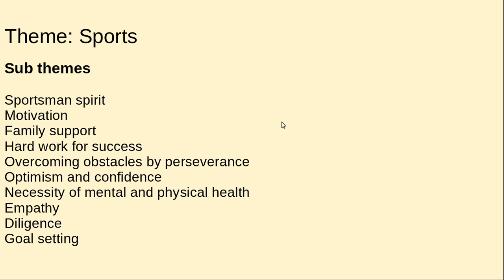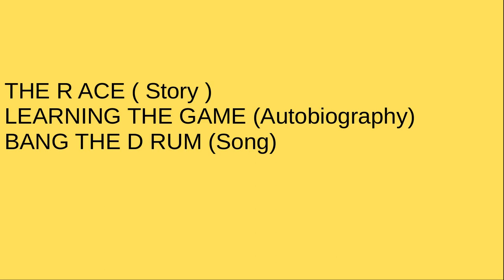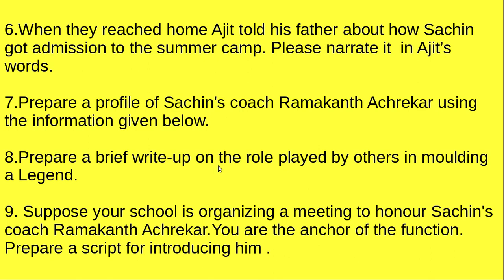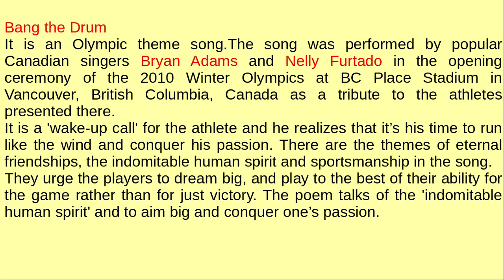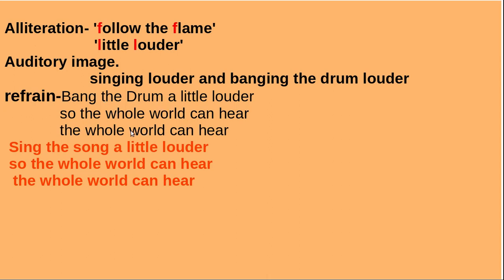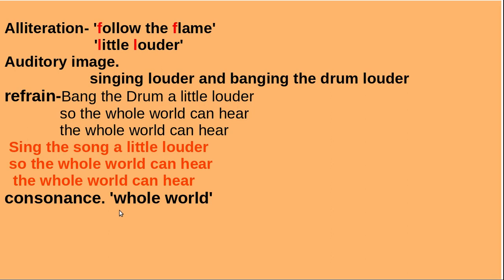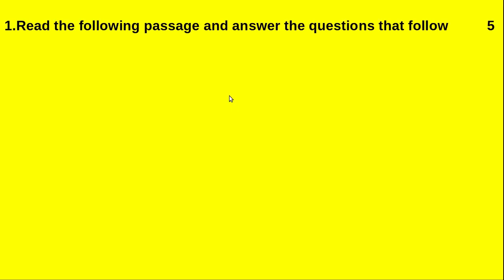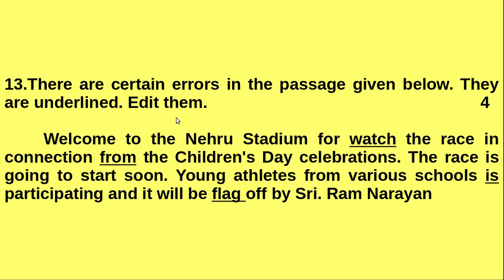Std 9.Unit.1.Aspire to Win.. Unit test. 1